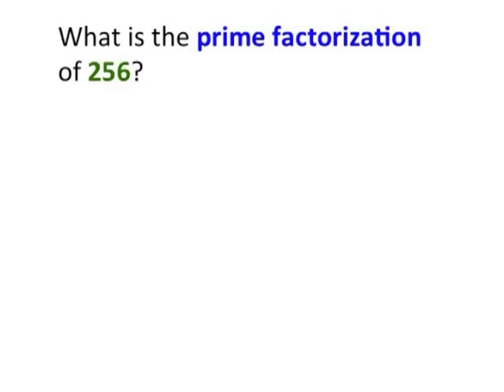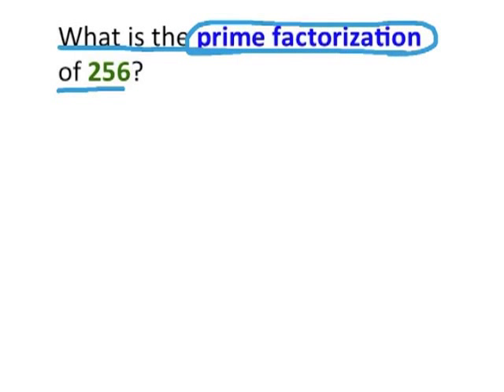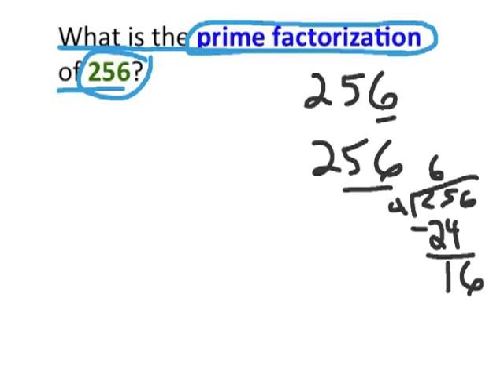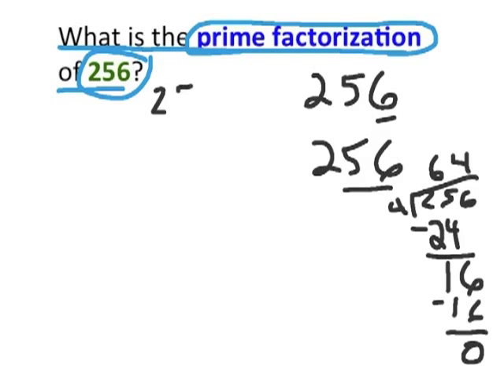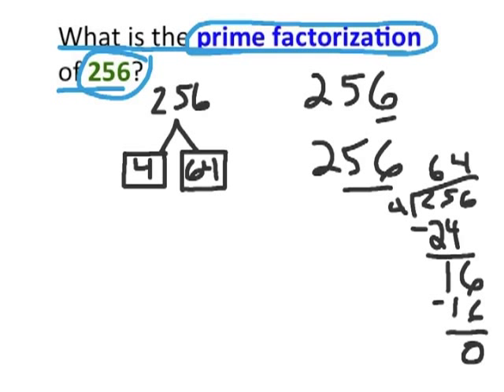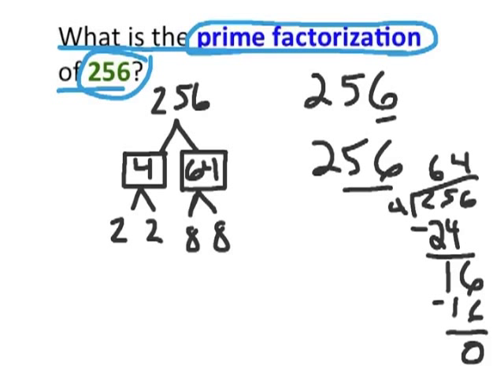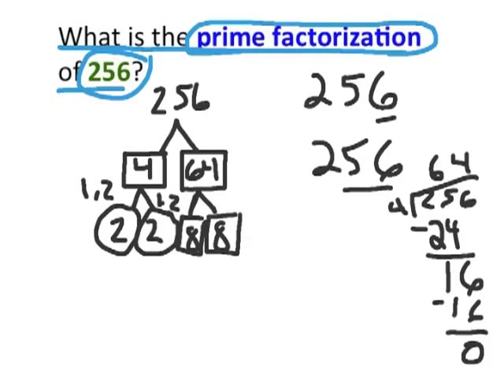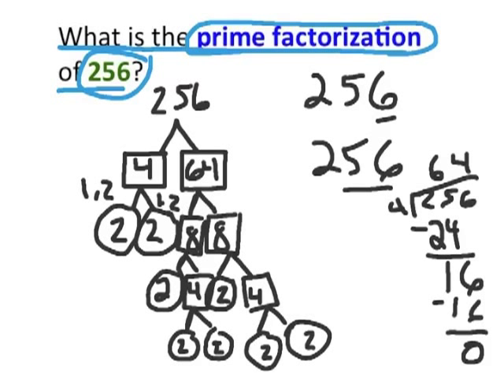Prime Factorization of 256 TEK 6.1B